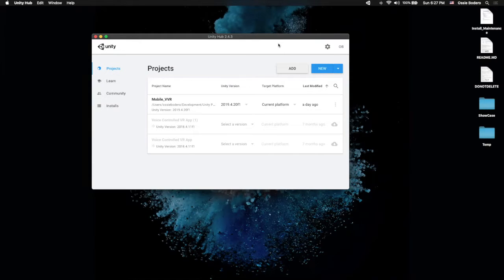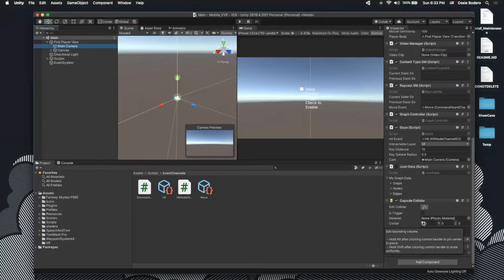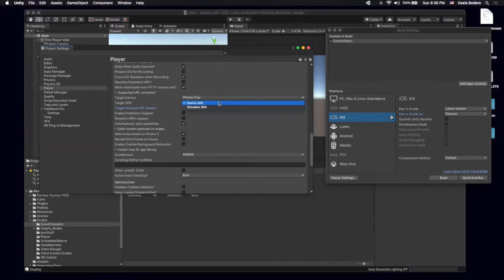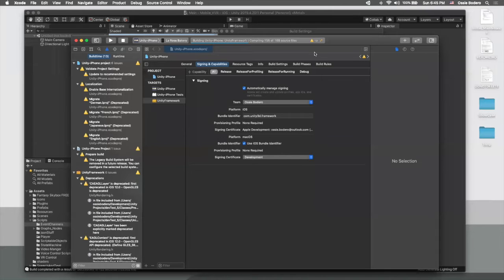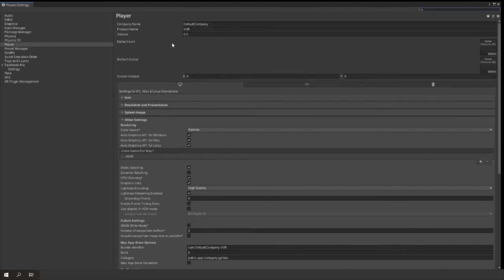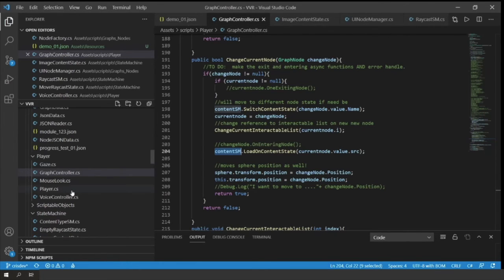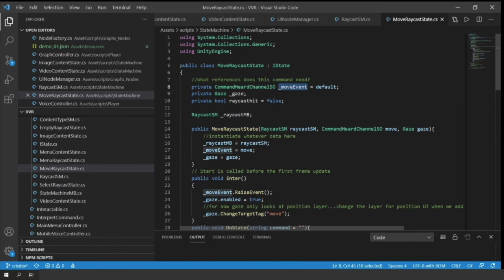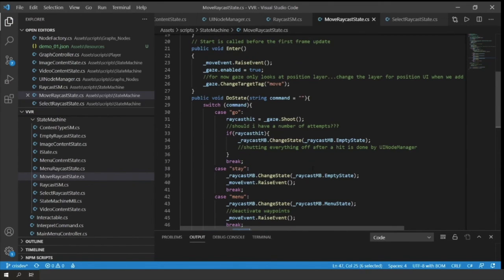How to Run Mobile and Desktop VVR Application